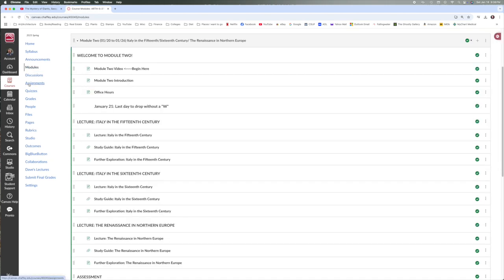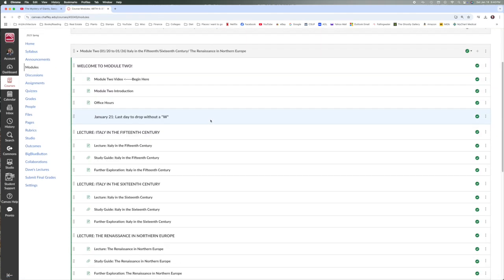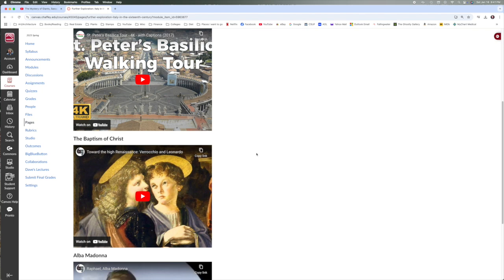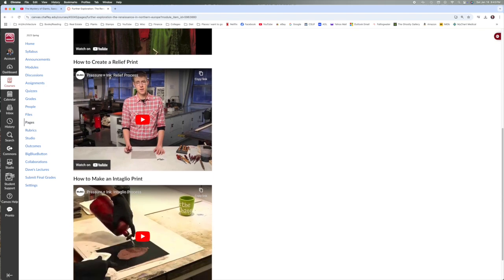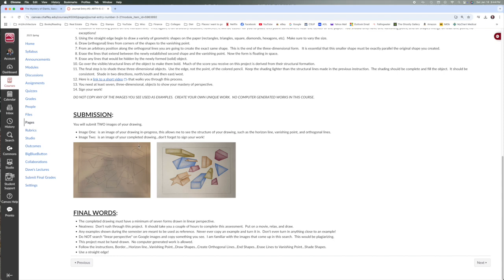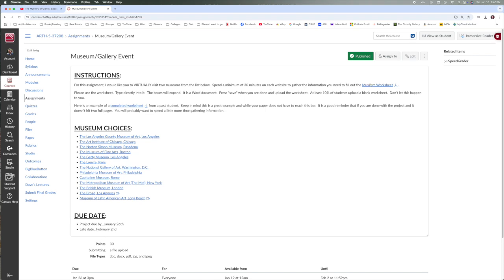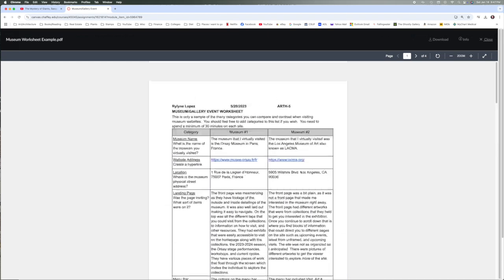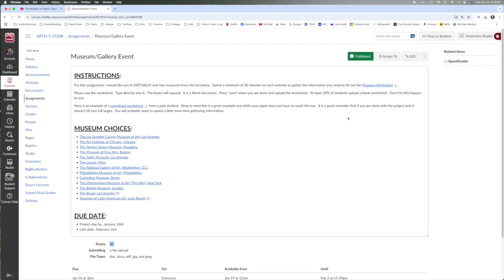CHAFFEY COLLEGE-8W-MODULE TWO INFORMATION-SPRING 2025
Chaffey College
ARTH 5:  Survey of Western Art II
8-Week, Online
Spring 2025